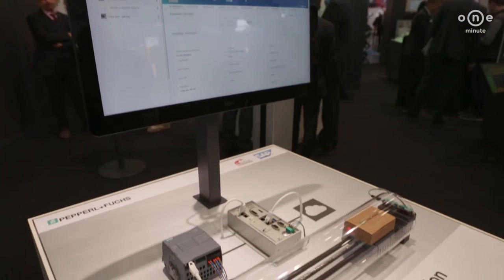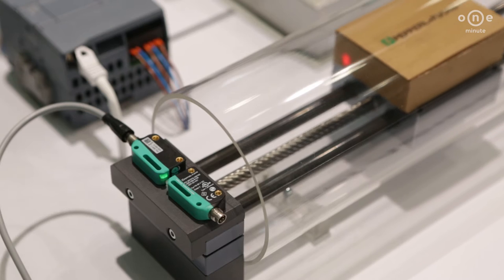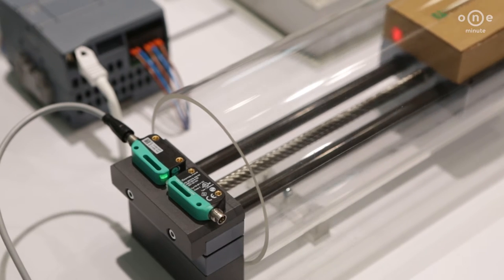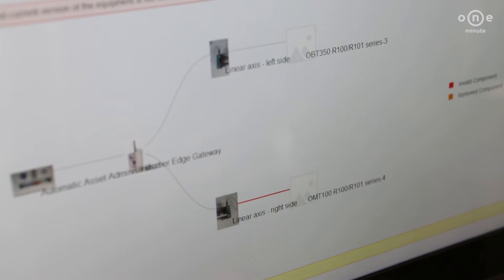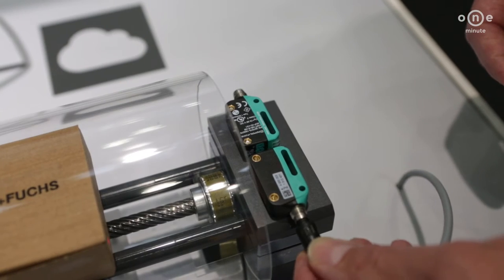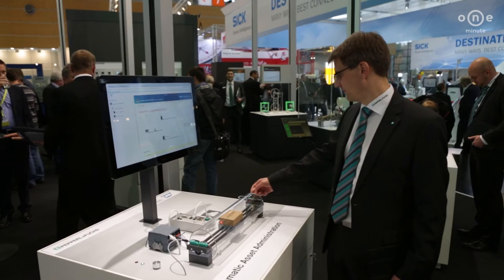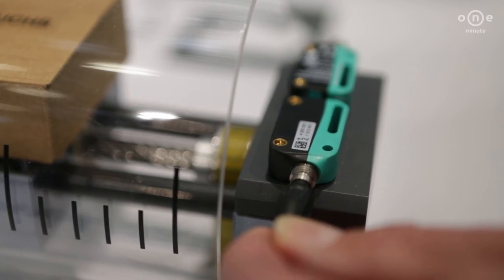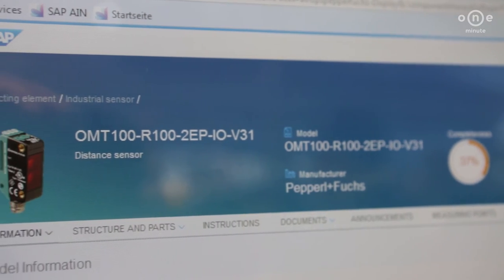Sensorik4.0®: Automatic Asset Administration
– In cooperation with its partners Hilscher Gesellschaft für Systemautomation mbH and SAP SE, Pepperl+Fuchs is exhibiting a demonstrator that visualizes the benefits of managing component data centrally on a data platform. To do so, a simple automation function is visualized using the Asset Intelligent Network (AIN).